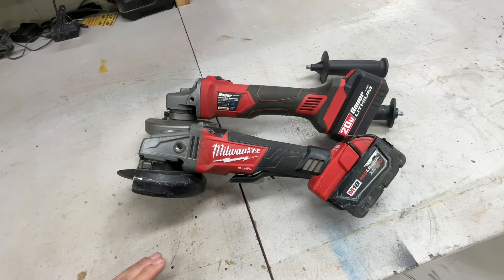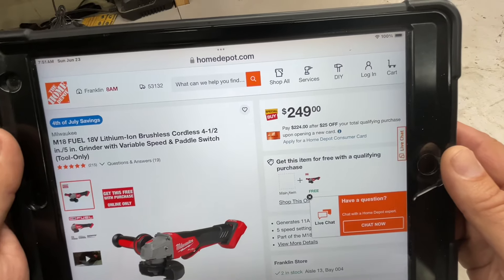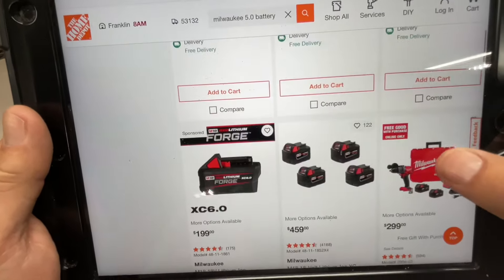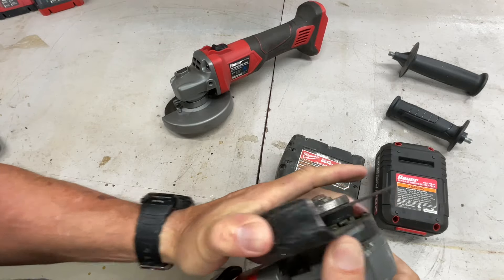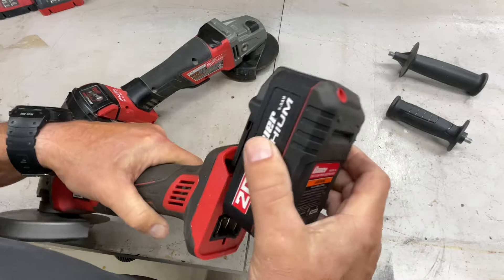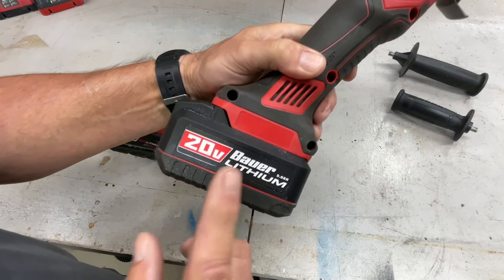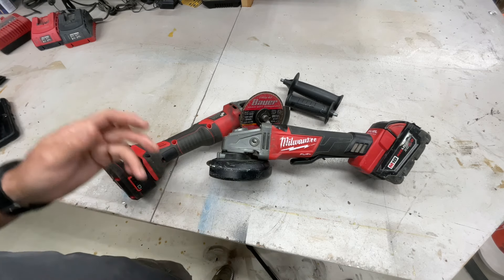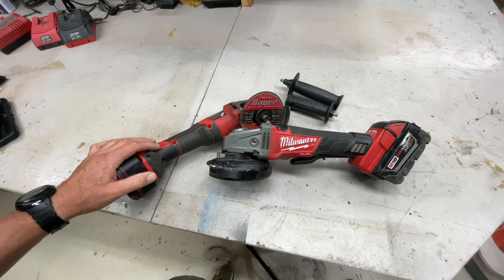Let’s Compare a Milwaukee Cordless Grinder vs Harbor Freight Bauer Cordless Grinder / Which is Best?